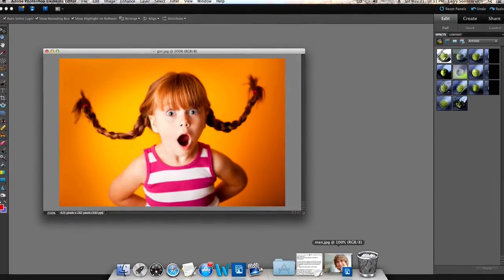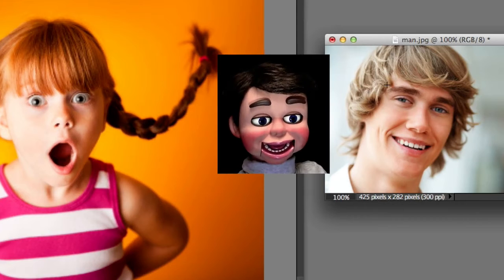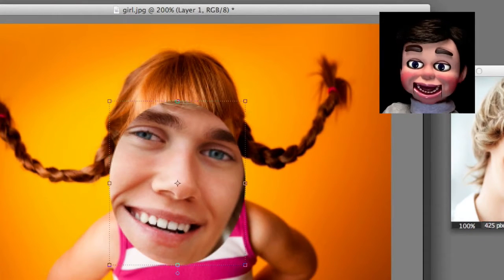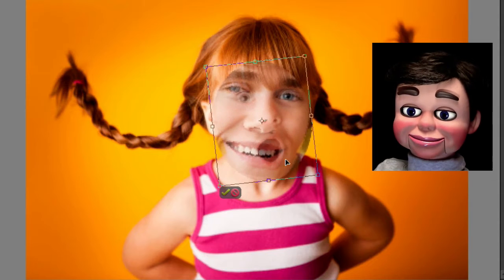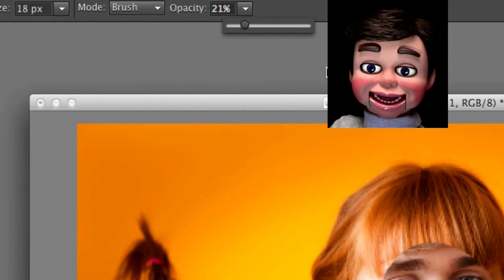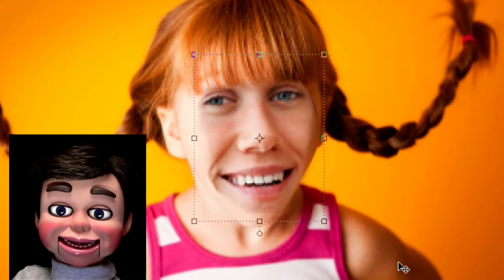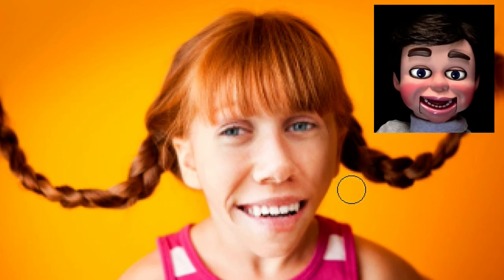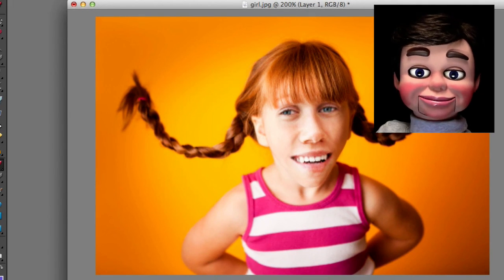Adobe Photoshop Elements 10 & 11 Face Transplant Photoshop Elements Tutorial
Adobe Photoshop Elements 10 & 11 Face Transplant Photoshop Elements Tutorial. In this Photoshop Elements tutorial, InfoPuppet shows you how to take the face of a man and "transplant" and replace it seamlessly onto the face of a young girl. It is a great effect that you will be able to amuse and astonish your friends, family and co-workers with!